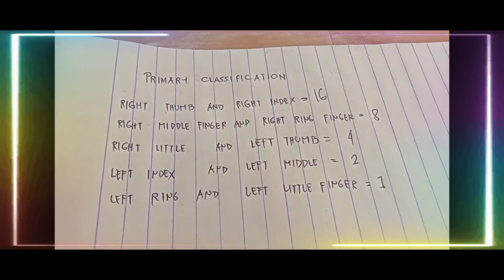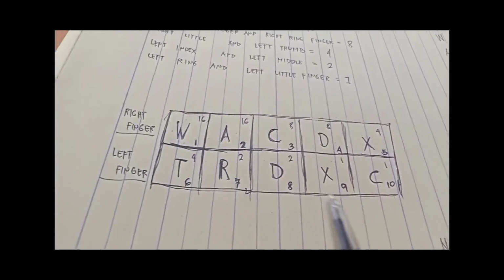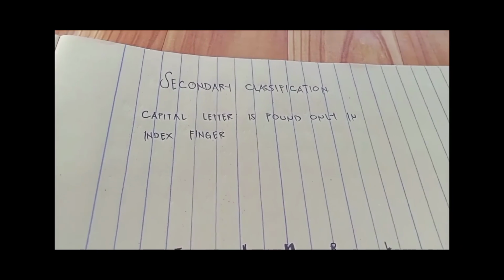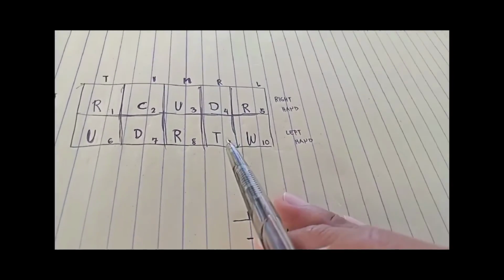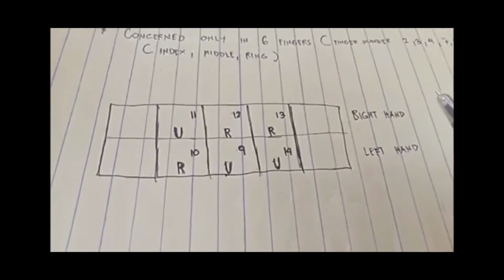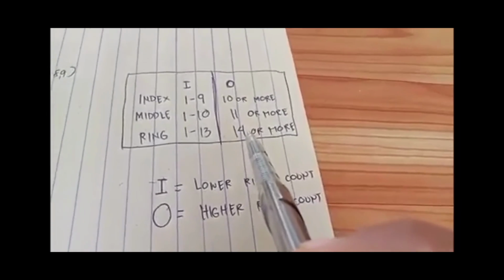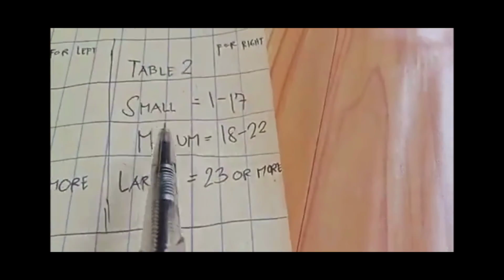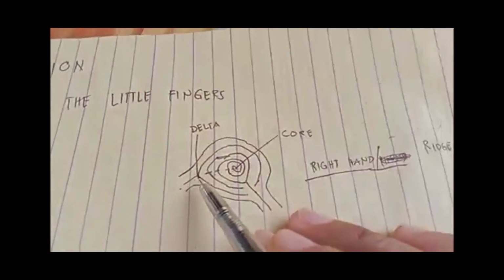Finger print classification